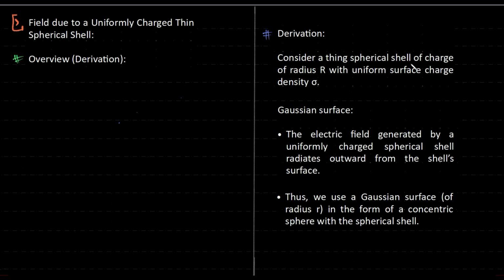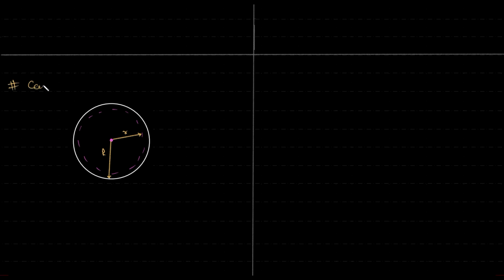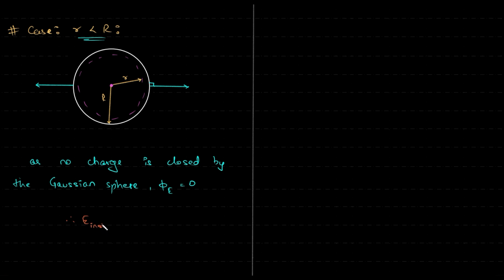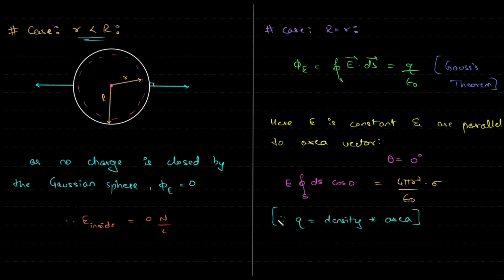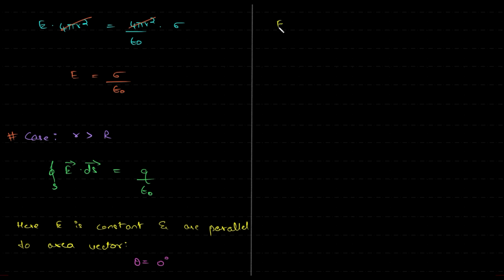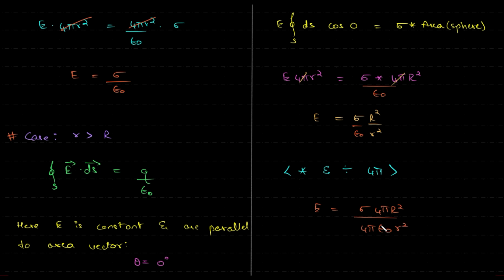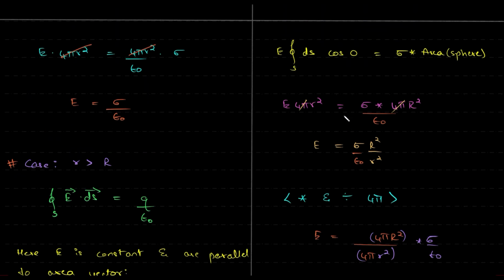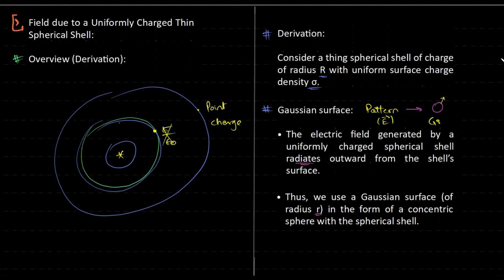12P C1 6C P1 5